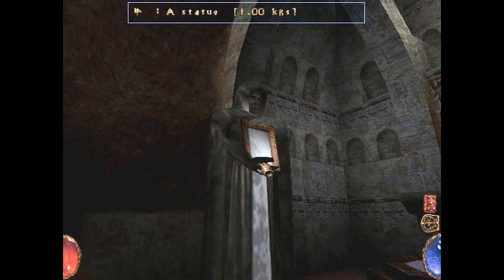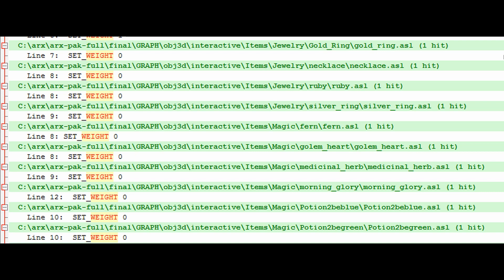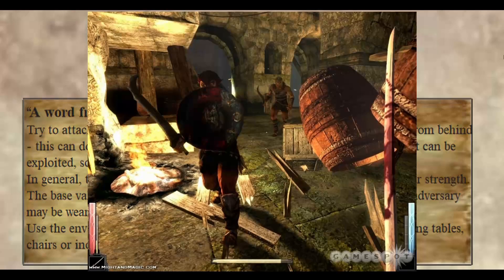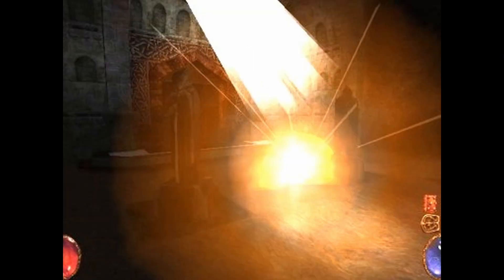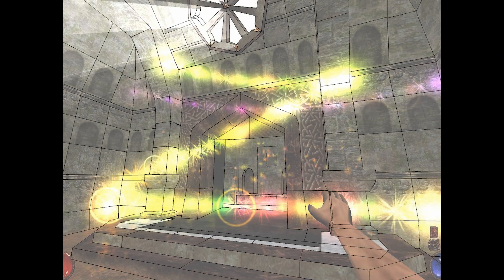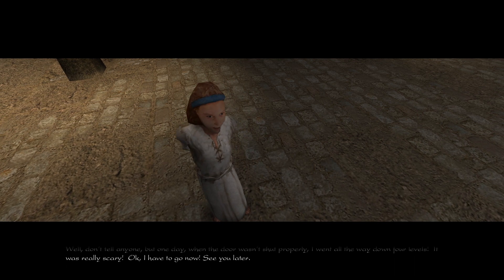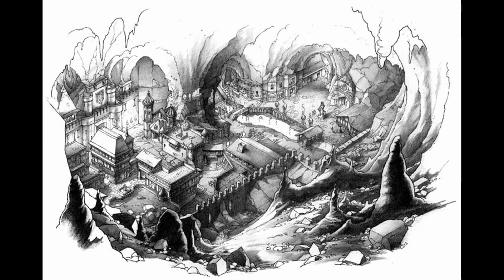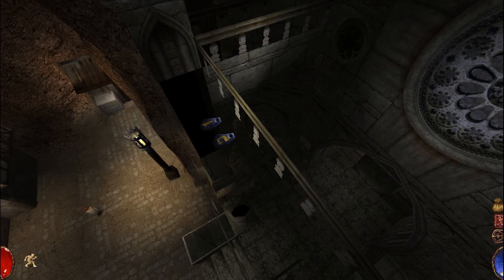I Like Playing With The Stone Heroes - Arx Fatalis Beta Fest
Ever thought about the weird sentence of Shany saying she likes playing with the stone heroes? It will make sense after watching this video!

Last minute information: Shany also says, that "one say, when the door wasn't shut properly..." which also backs the information up, that the entrance was once a door instead of the portcullis we have today.

Thank you very much for Pedro Ordaz, who pointed out some of the forgotten mechanics of the game. His channel shouldn't be anything new to you all, but if it is, then visit him

Music used in the video is 'Dreaming Enhasa' by Sevish, who have kindly given me permission to use it in my video. Thank you very much!